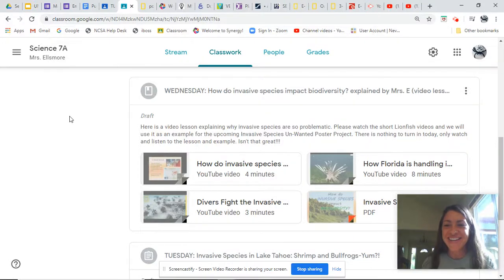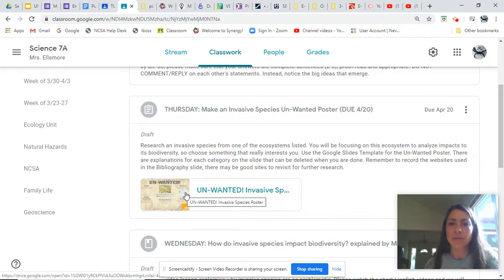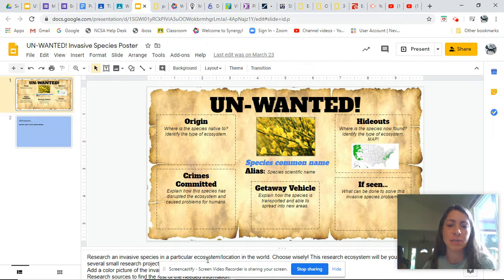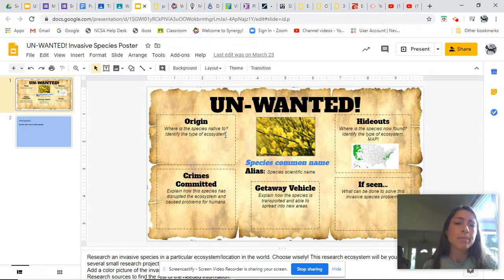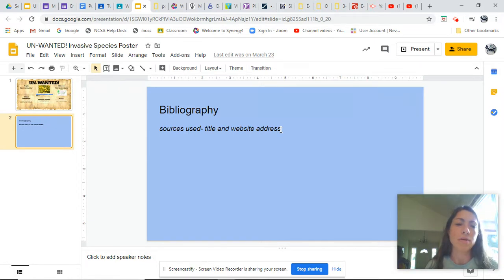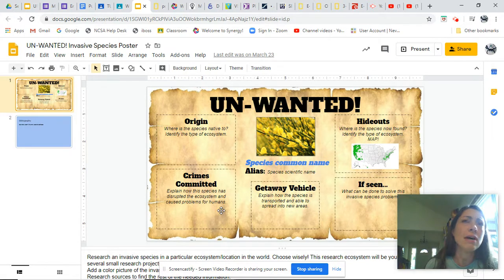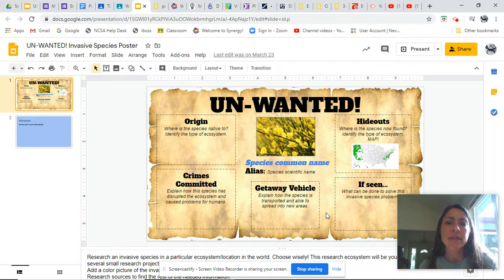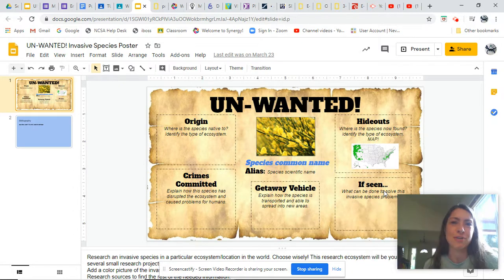Invasive Species: Un-Wanted Poster Instructions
Instructions for making the Invasive Species Un-Wanted Poster using the Lionfish as an example.